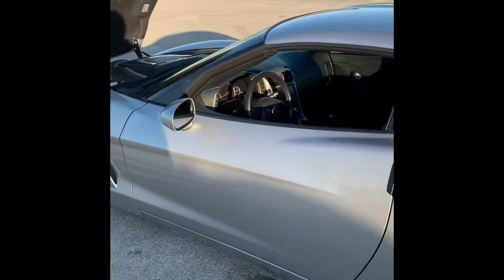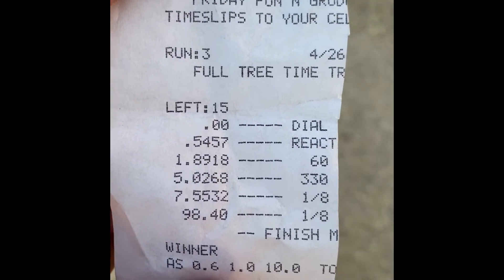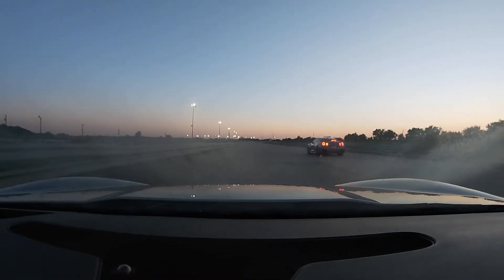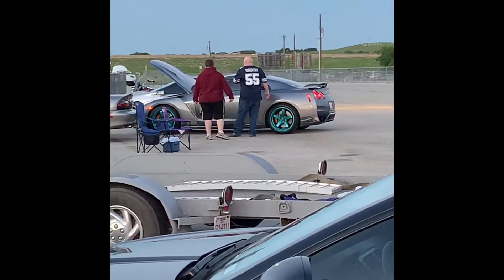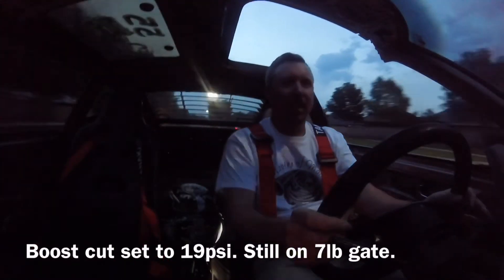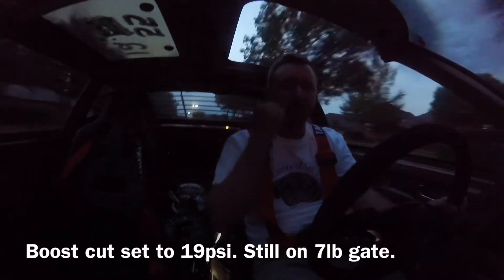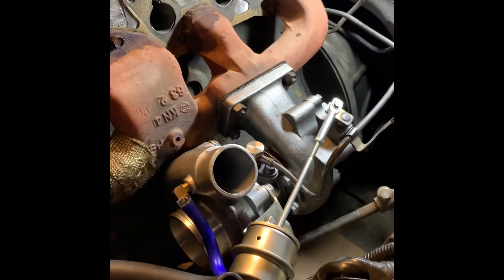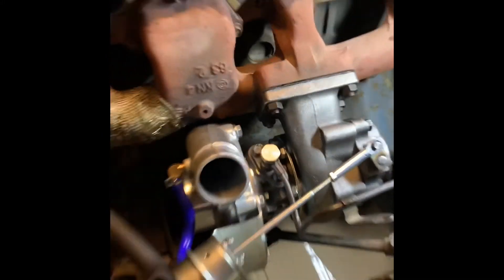280zx new turbo & 500hp vette!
The Z squad tries to overcome debilitating boost creep issues from new turbo.